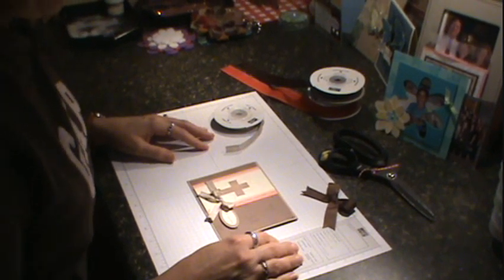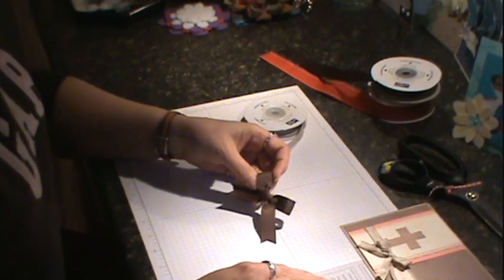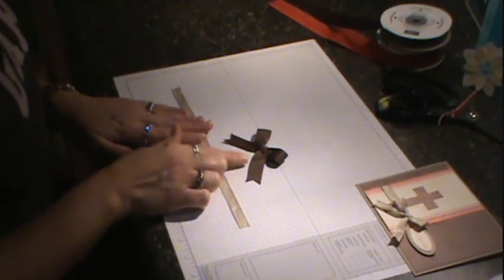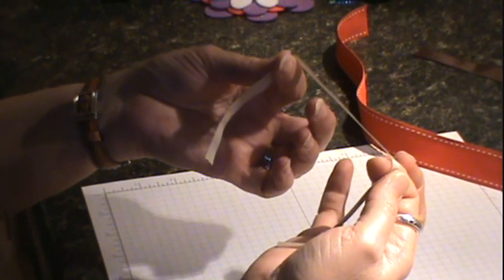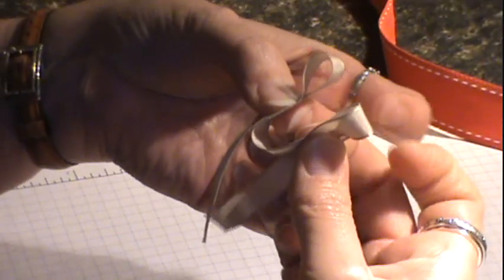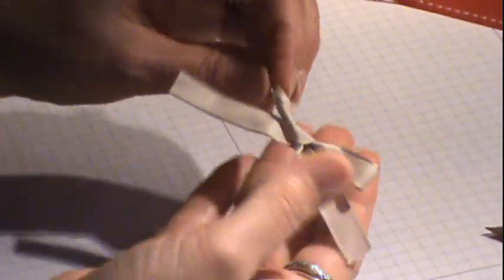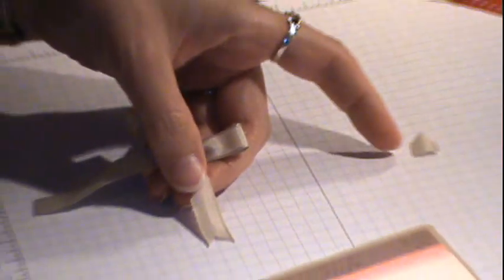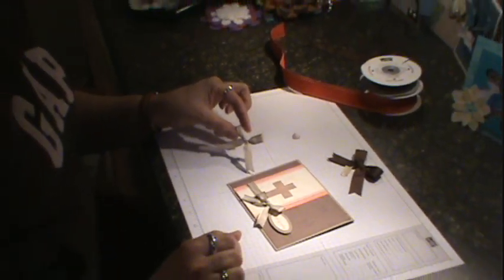Bow Tying 101_0002.wmv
Robin Merriman teaches the art of tying a simple ribbon bow.